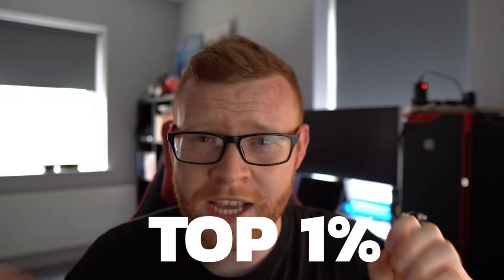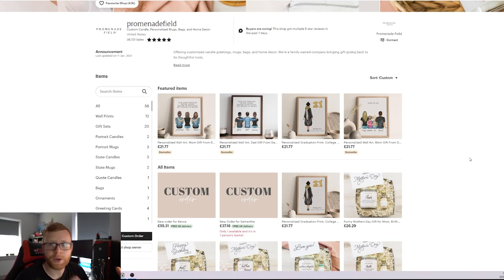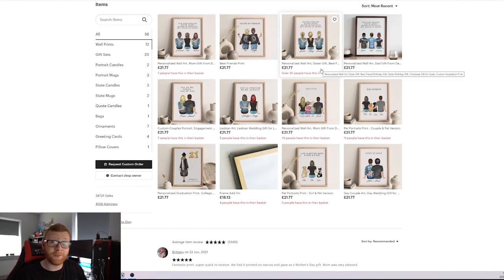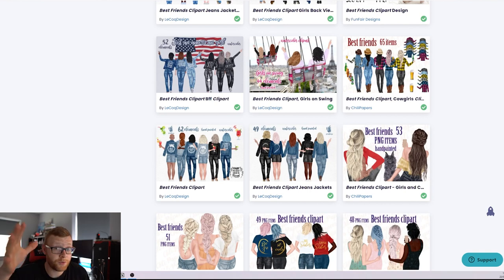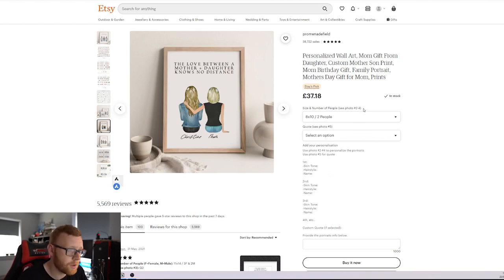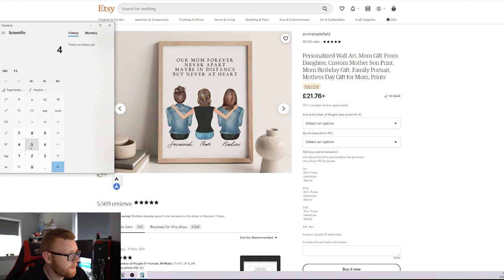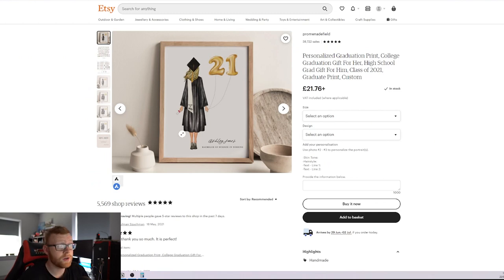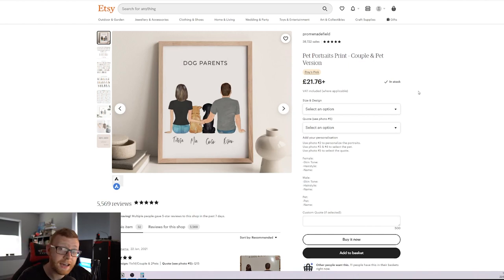HOW THIS ETSY STORE MAKES ~$1.7M WITH PERSONALIZED CLIP ART